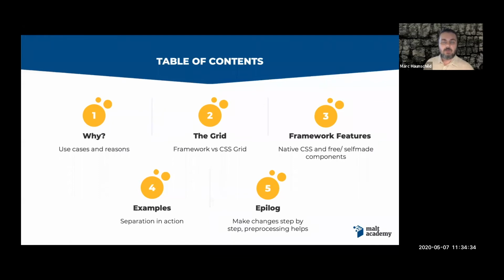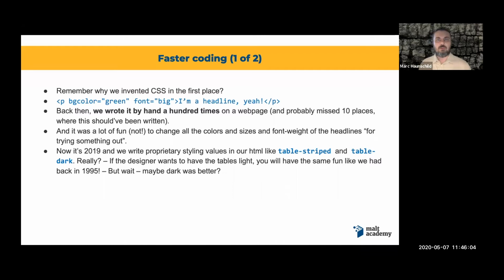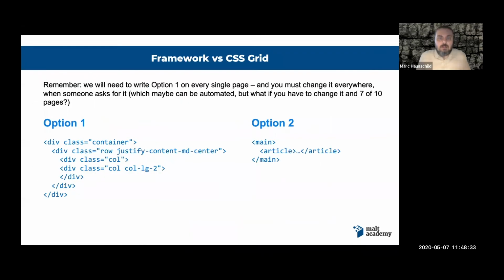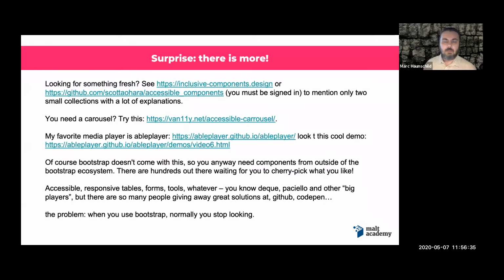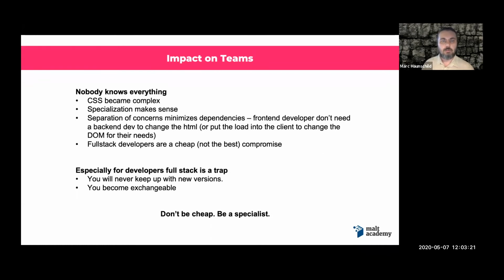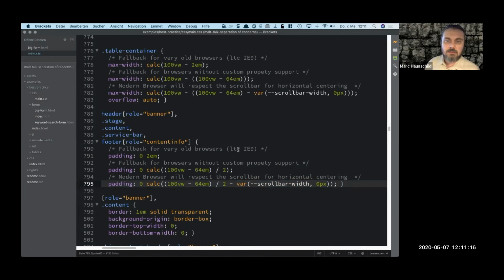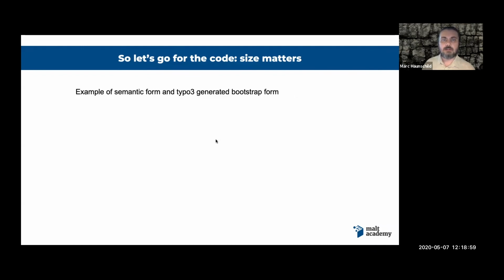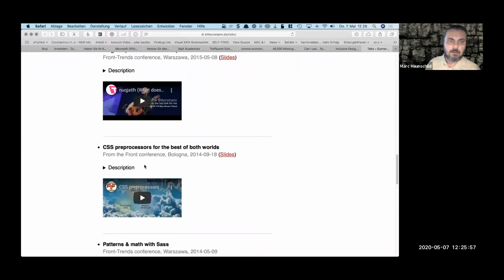Seperation of Concerns - Web acessability (HTML & CSS)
Along with Marc Haunschild’s talk about “Basics in HTML and CSS” on April 30th this malt academy session will dive deeper into best practices. He shows examples of pure SASS/CSS and HTML and compares them with popular framework solutions. All his examples are taken from real-life projects with maintainability, (agile) workflows and teamwork in mind.

This Video is part of the Malt Academy Program. With the Malt Academy, we organize free webinars and training sessions about tech, product, business, marketing and data on a weekly basis. From Freelancers, Malters and Top Experts in their field. We want to connect our community, learn from each other and give back by facilitating free knowledge and exchange.

What kind of trainings would you like to see? Write it in the comments below!